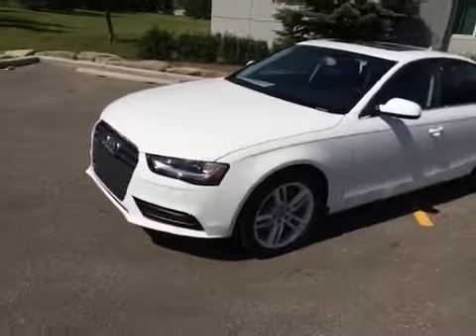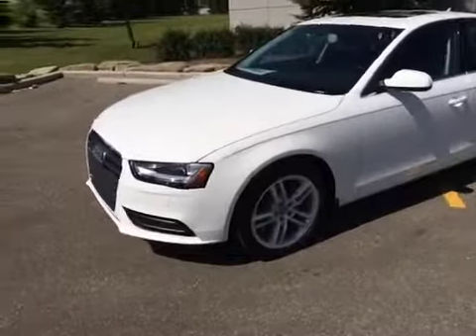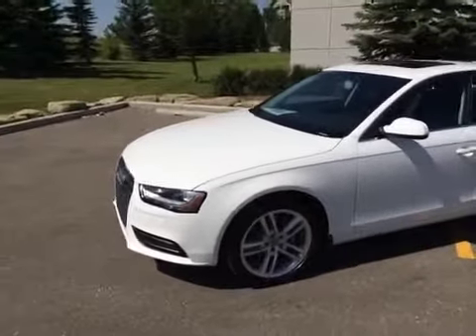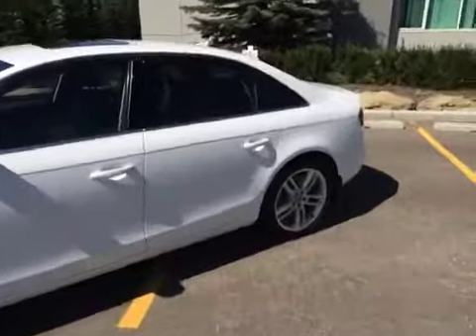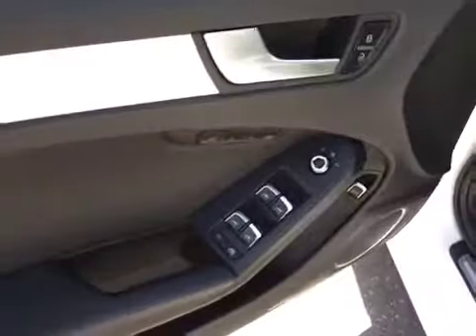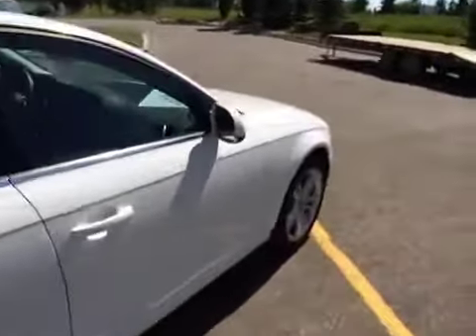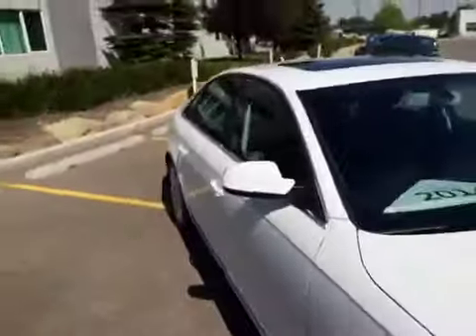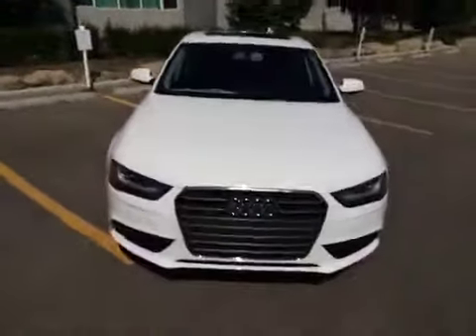2014 Audi A4 4dr Sdn Auto Technik quattro | Glenmore Audi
This is a 2014 Audi A4 4dr Sdn Auto Technik quattro with 8-Speed A/T transmission White[T9T9,Ibis White] color and Black interior color.  This video is recorded and uploaded by cDemo Mobile Inspector